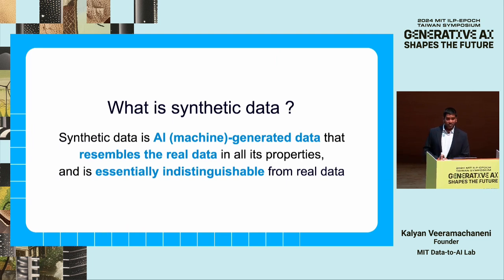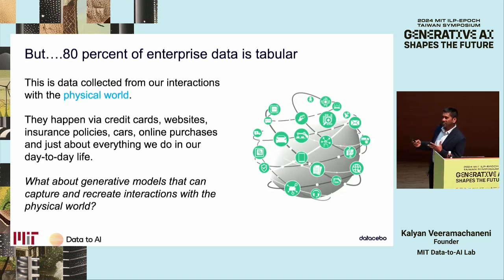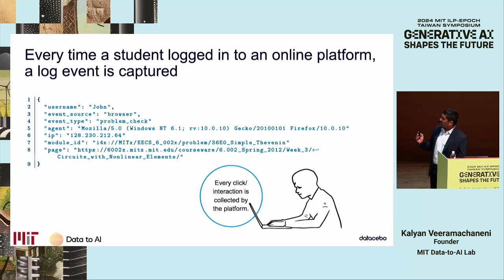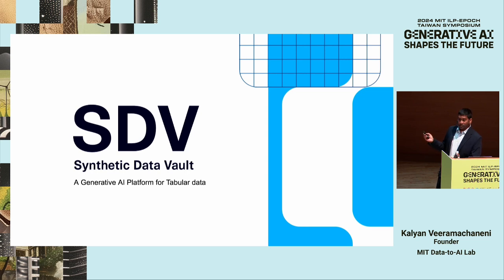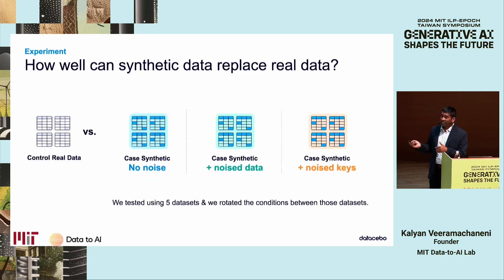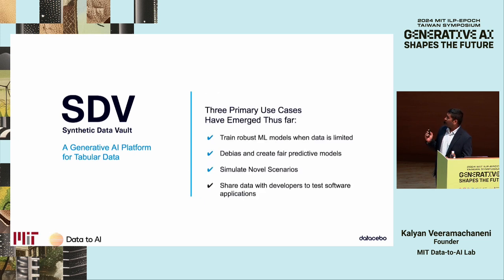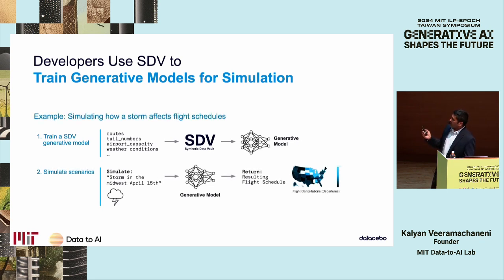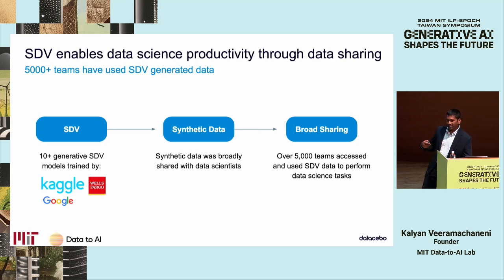【Gen AI Shapes the Future 】Kalyan Veeramachaneni：How Synthetic data created using Gen AI can help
Kalyan Veeramachaneni：How Synthetic data created using Gen AI can help you competitively?

Abstract: Enterprises and organizations across sectors need high quality data to effectively test thousands of software applications and train robust machine learning (ML) models. But in many (or even most) cases, there is not enough data available — either because it does not exist, or because it is not accessible to those who need to use it. A promising solution to this problem is synthetic data. Synthetic data is created using a generative model that has been trained on real data. Because of this, it looks real and is statistically similar to real data.

While steady advances have been made in visual, language, audio, and video data, tabular data has not been a main focus of development for generative AI. Driven by our own need to solve data availability and access bottlenecks, we invented the first generative AI for tabular, relational data and named it “The Synthetic Data Vault” (SDV). SDV’s open source product has since been downloaded more than a million times and has been used by 50+ Global 2000 companies, including Mastercard, JPMorgan Chase, and many others.

In this talk, I will present how Synthetic data generated using SDV is transforming enterprise data work. Developers who create generative models and use them to generate synthetic data for testing their applications are able to achieve 100x coverage while reducing the time it takes to create the data by 1/10th. Machine learning engineers are using synthetic data to train more robust models that are more accurate — models that can help predict health outcomes better, or increase fraud prediction accuracy by 20x. Enterprises are also using synthetic data generated with SDV to solve access issues, sharing data with third party entities or releasing datasets for data science competitions. Synthetic data is even transforming the process of training generative models themselves.